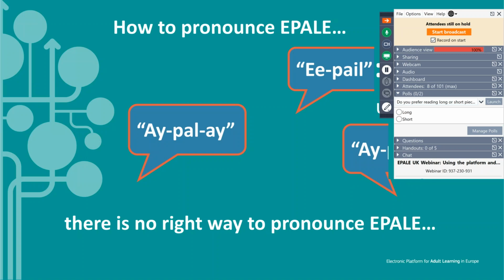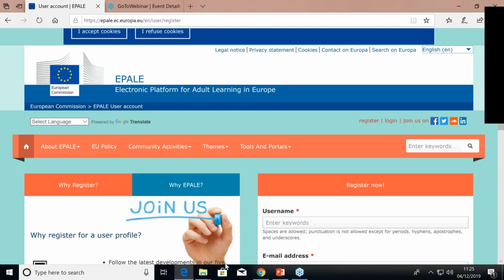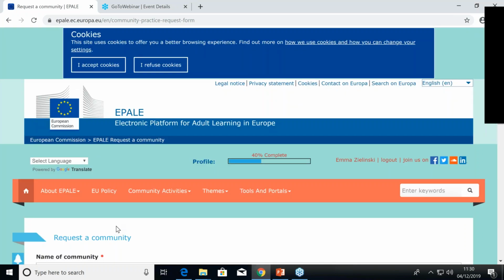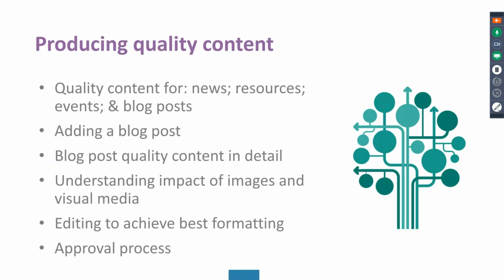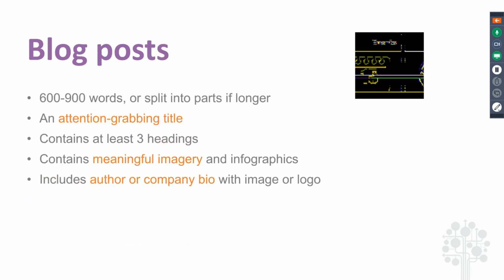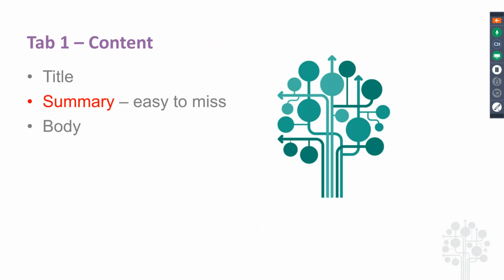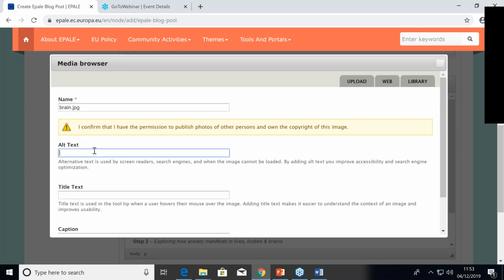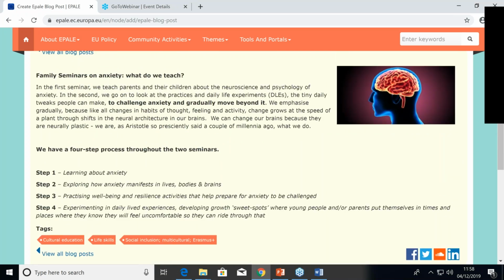2019 12 04 EPALE UK Webinar User tour content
EPALE UK Interactive Webinar that provides users with a tour of the site, exploring all the benefits and features EPALE has to offer, and explains what is expected of high quality content and how it can be submitted.